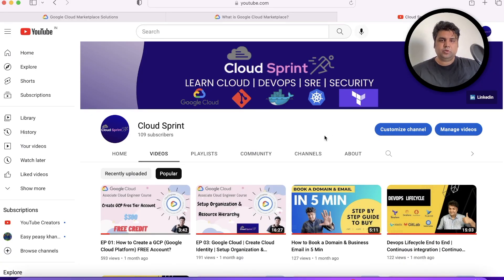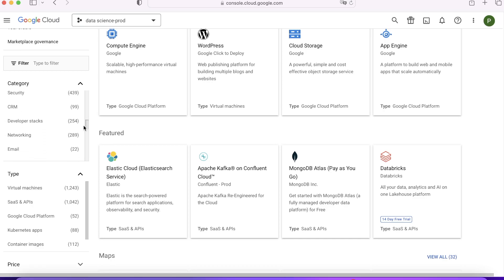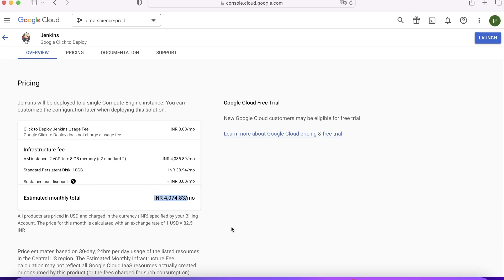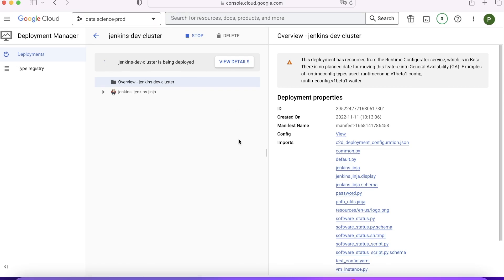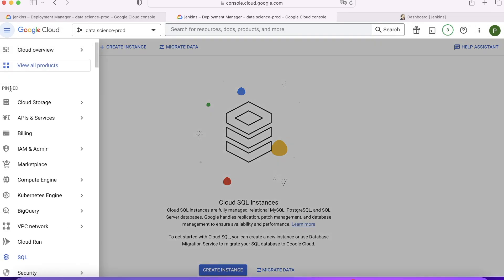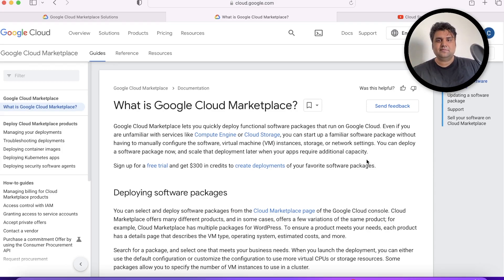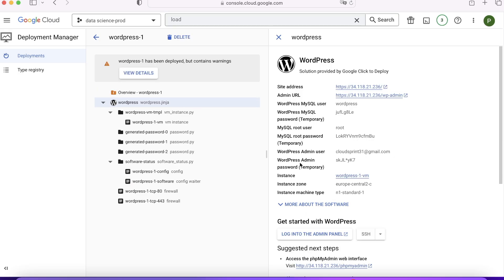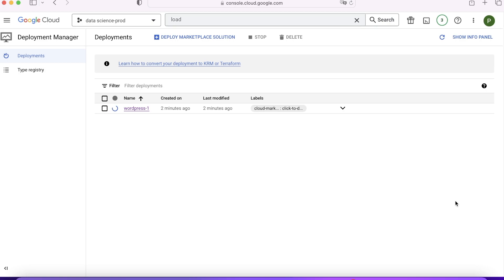EP 10 : GCP Market Place | Setup Jenkins and Wordpress in Single Click !!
In this video we will know what is GCP Market Place and Install Jenkins and Wordpress in Single Click via Market place over GCP Resources

Key Moments:

00:00 What is GCP Market Place
01:00 Walkthrough of GCP Market Place
02:05 Case Study 01 - Deploy Jenkins from Market Place in Single Click
07:07 Case Study 02 - Deploy Wordpress from Market Place in Single Click
10:08 Delete Deployments in One Click

Questions it will Solve?
What is GCP cloud marketplace?
What is Google's marketplace called?
Does Google have a data marketplace?